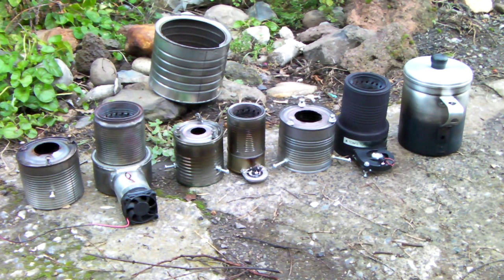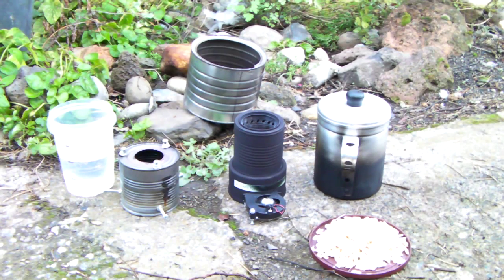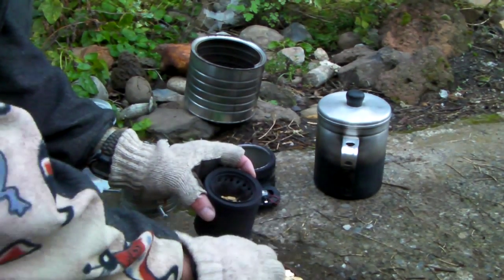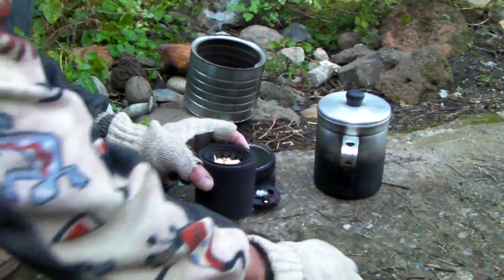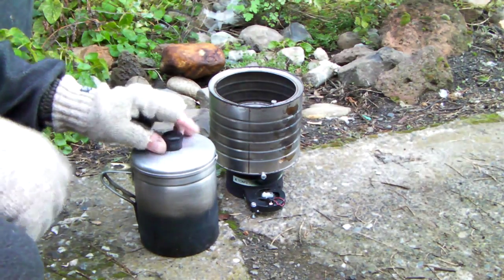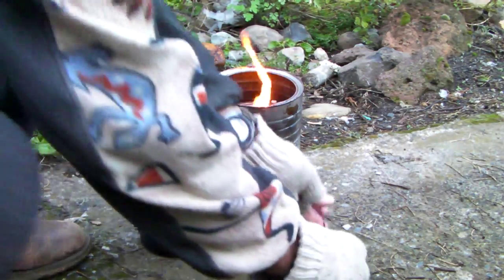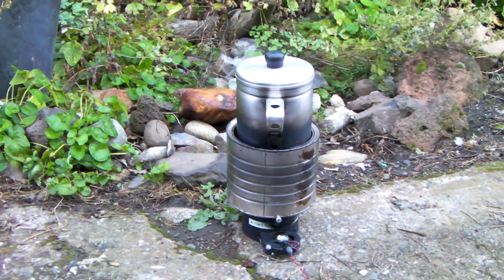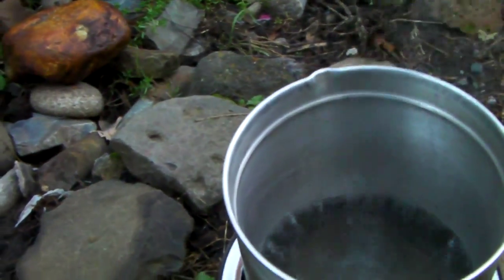Forced Air TLUD Gasifier Stove Boil Test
I put this stove together for friend who wants it for hunting. It seems to be a pretty hot burning stove, it was cold this morning and it had no problem boiling two cups of water.